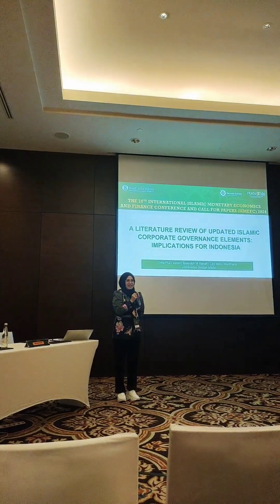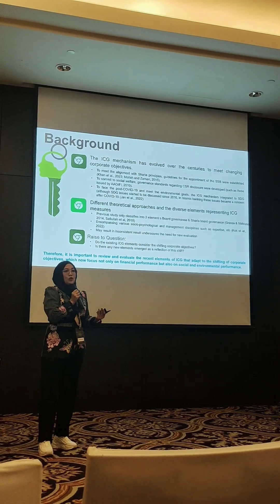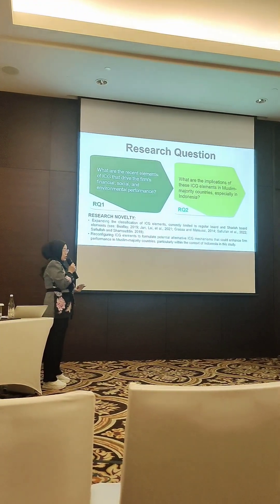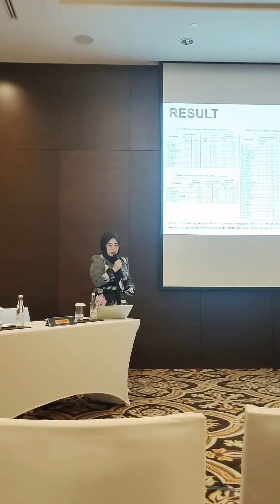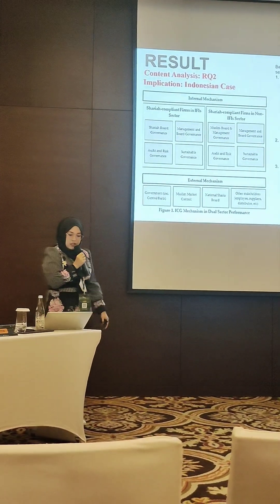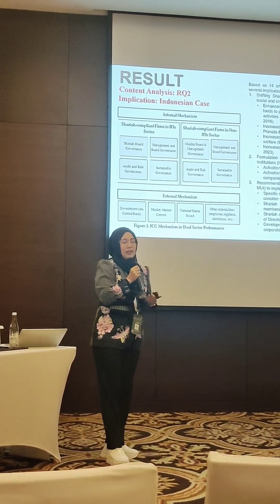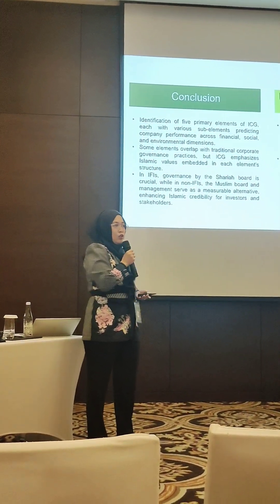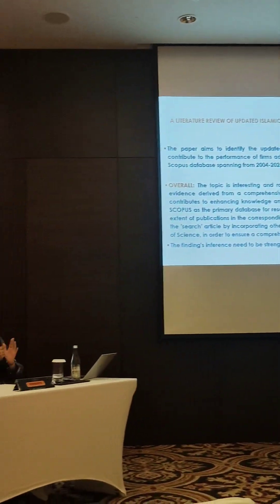How To Deliver Research Paper Presentation (in person) For International Conference (Eng-Indo Sub)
Check out this presentation as an example for your next international conference. Learn from my experience shared here to enhance your own presentation and deliver it more effectively. This presentation is from The 10th International Islamic Monetary Economics and Finance Conference 2024, held by Bank of Indonesia.